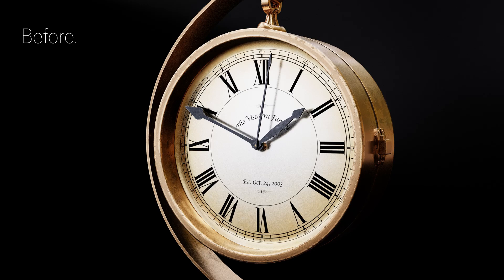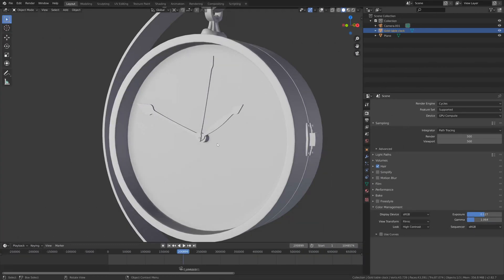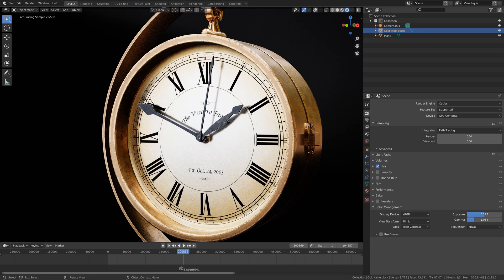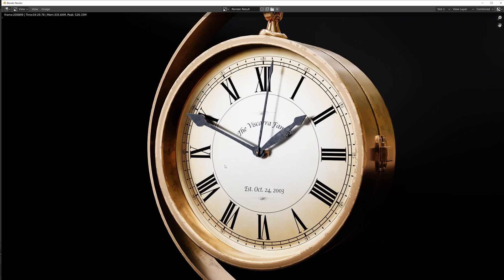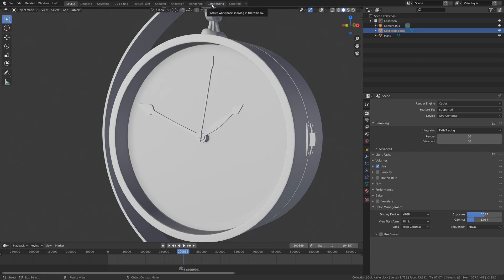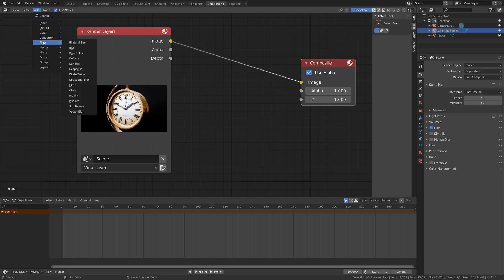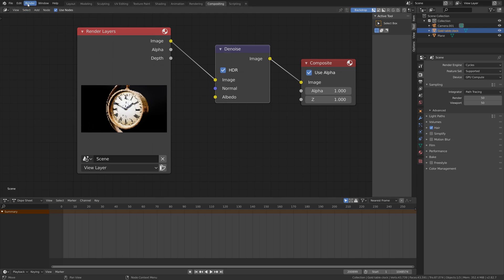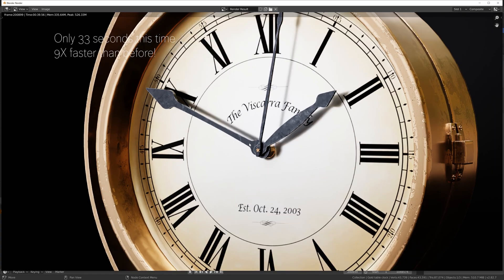[2.82] Blender Tutorial: Denoise Quick Using Artificial Intelligence, AI Denoising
In this Blender tutorial I will teach you how you can denoise quickly using the AI denoise node.